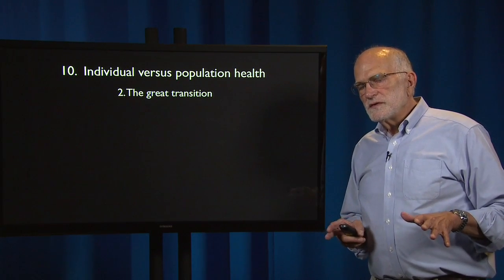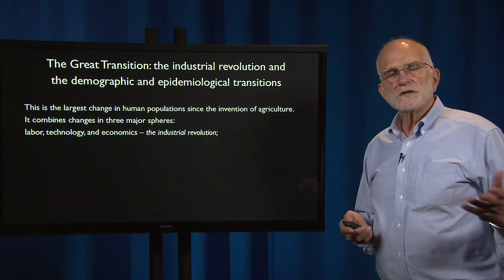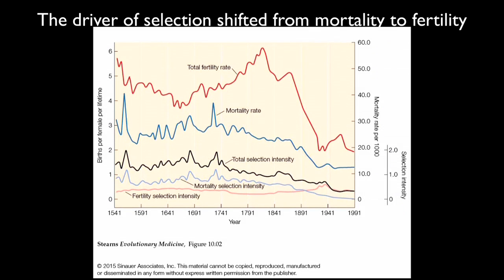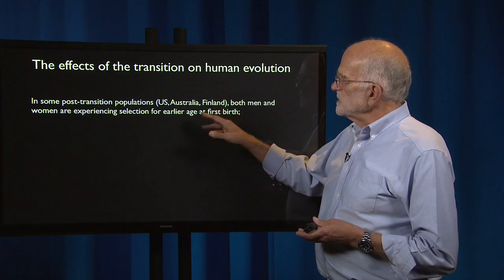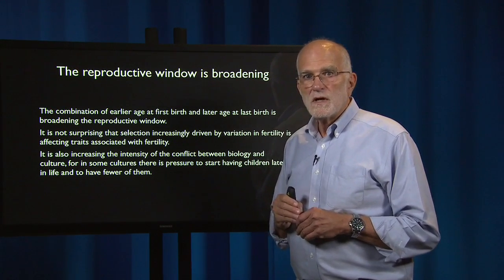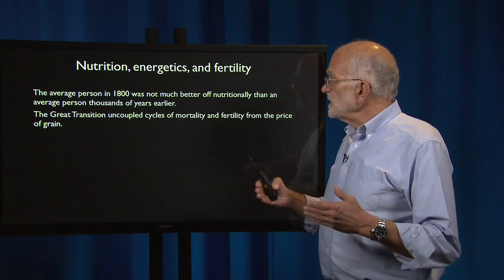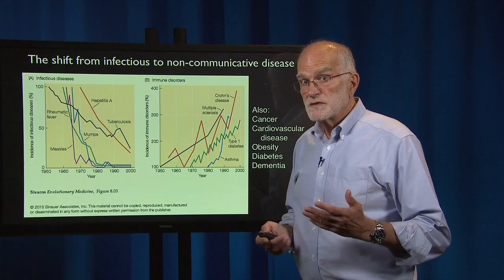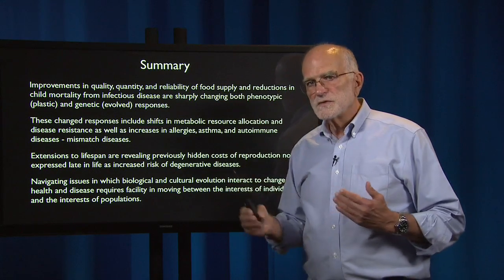10.2 - The Great Transition and its impacts on health, disease, and selection